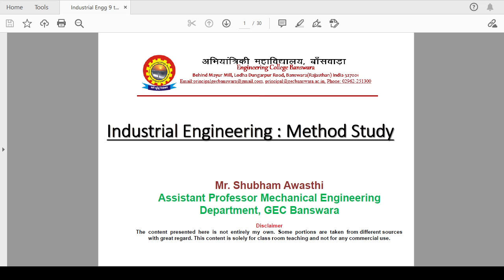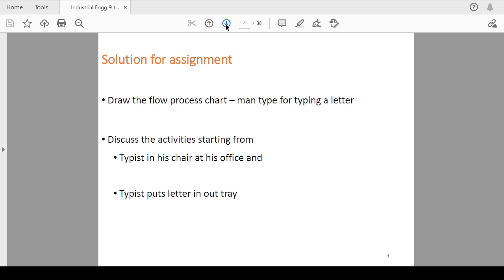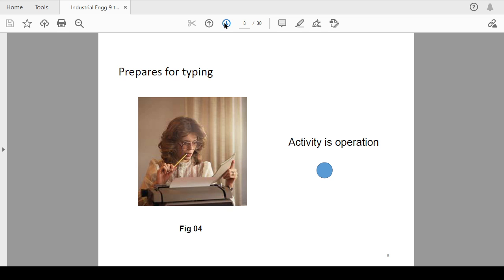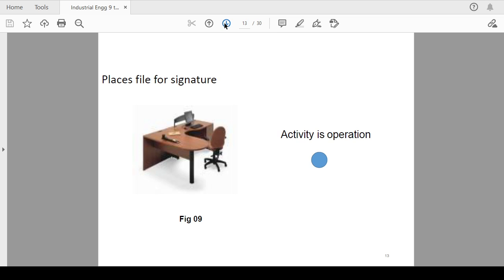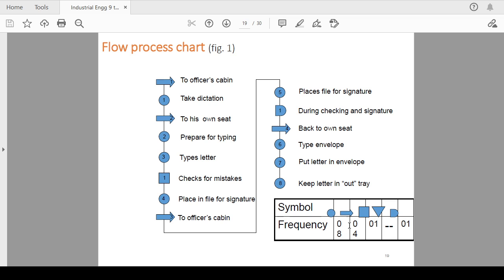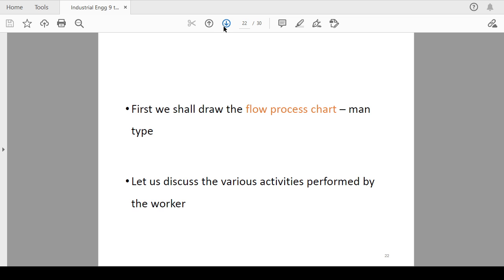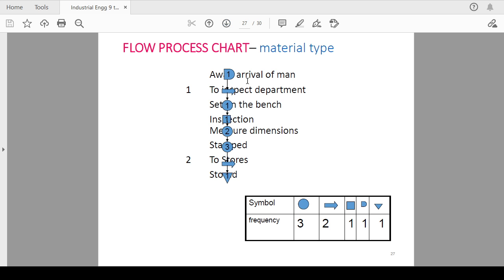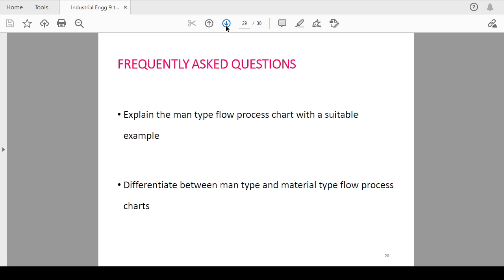Industrial Engineering(IE):L16:Flow Process Chart-Case studies,By Mr Shubham Awasthi Asst. Prof.(ME)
Industrial Engineering (IE ): L16:Method Study-Flow Process chart-Case studies,By Mr Shubham Awasthi Assistant Professor(Mechanical Department), NPIU/TEQIP Faculty

Stay Updated! 🔔